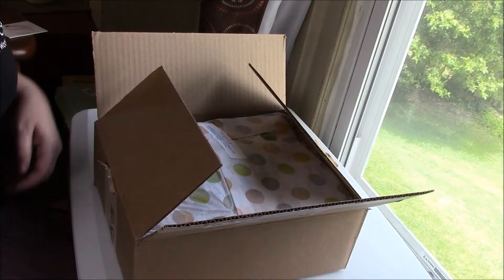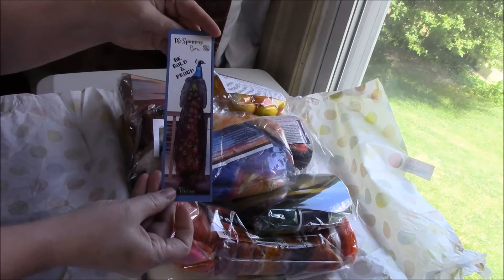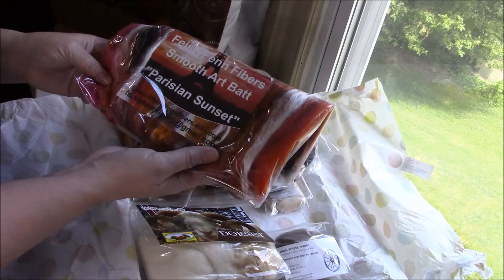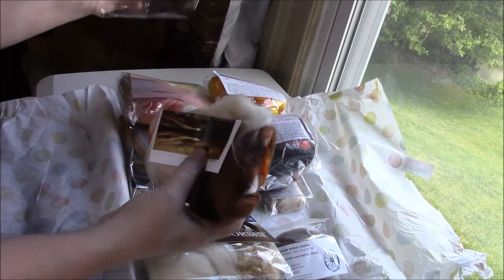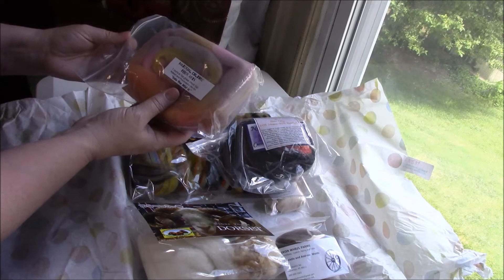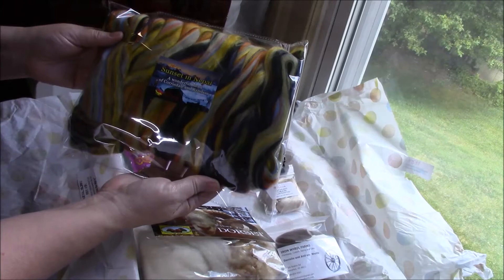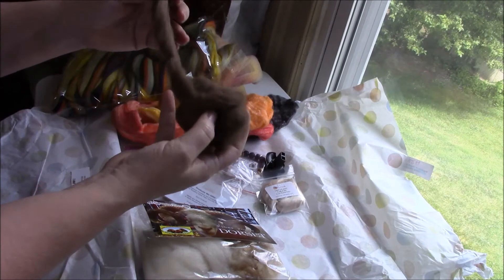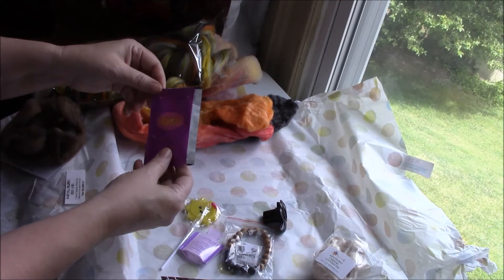June 2017 Sunsets Spinning Box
Come along as I open my Spinning Box from spinningbox.com. June 2017 theme is Sunsets. The box is full of vibrant, luscious colors. I can't wait to spin up this box! Join me next month for Psychedelic 70's.